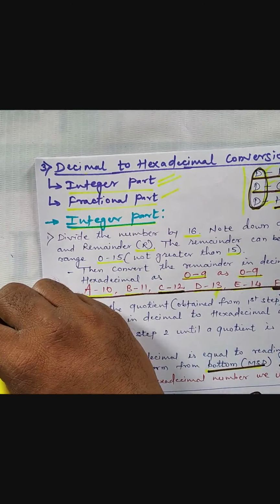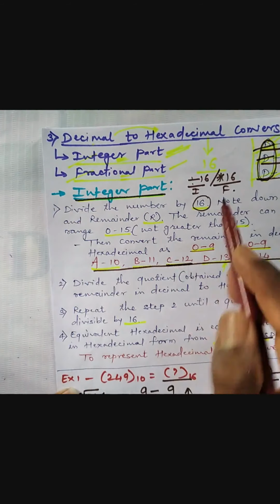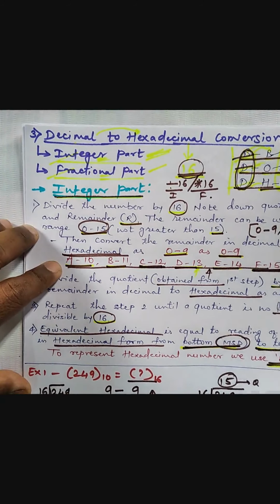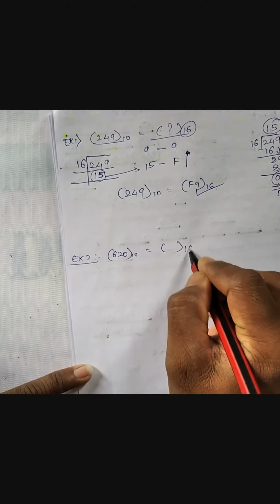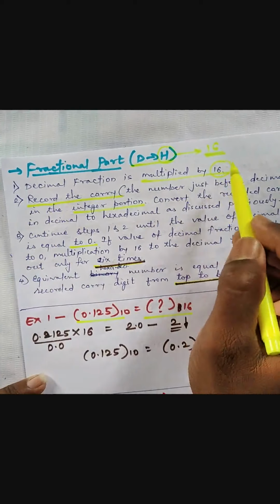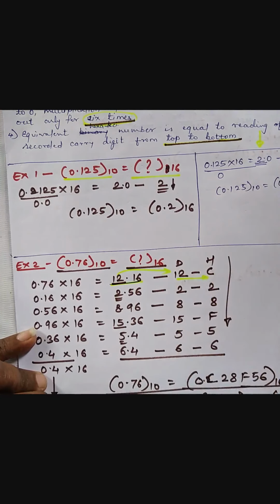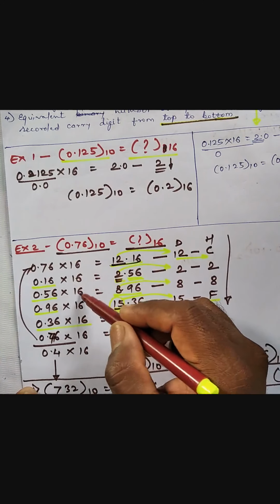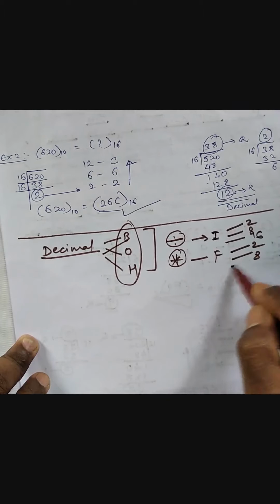DTE L8 (Conversion of Decimal Number in its Equivalent Hexadecimal Number)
This video discusses the steps to convert the given decimal number in its equivalent hexadecimal number with few example.